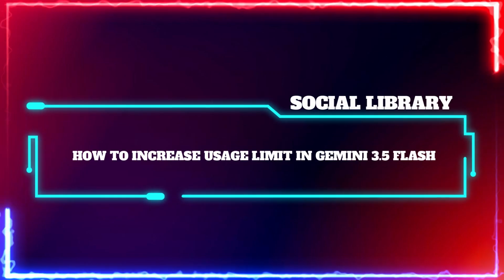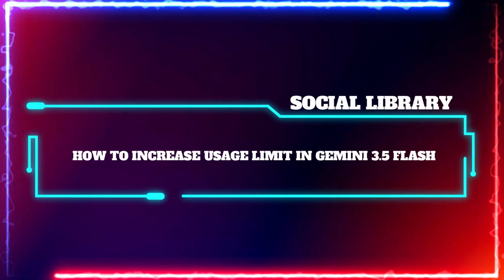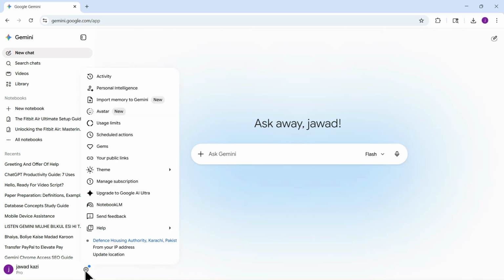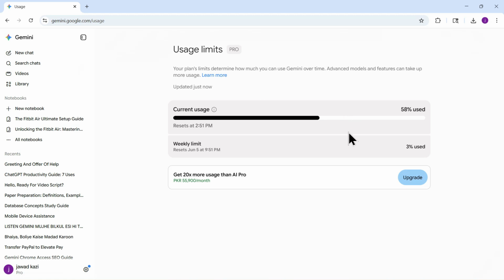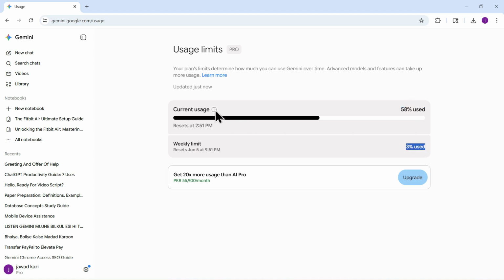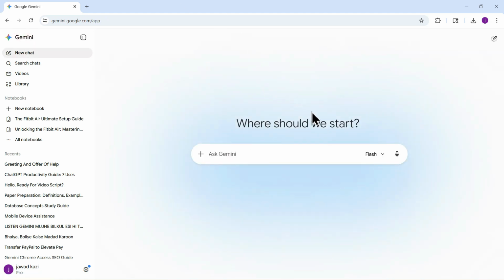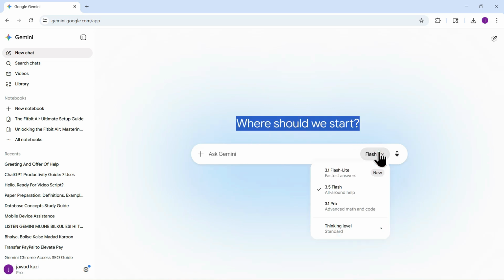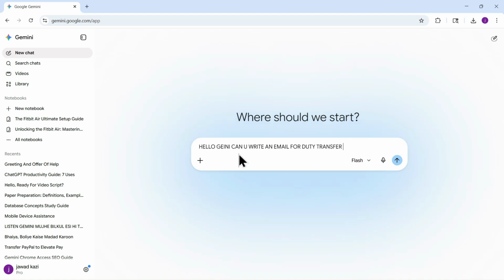Increase Gemini 3.5 Flash Usage Limit | Get More Prompts & Higher Quota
Are you hitting the usage limit in Gemini 3.5 Flash? In this video, you'll learn how to increase your Gemini 3.5 Flash usage limit using Google's official methods. Whether you're using Gemini for coding, writing, studying, research, content creation, or AI development, this step-by-step tutorial explains the best ways to get more usage and avoid running into quota limits.

You'll learn how Gemini usage limits work, why usage caps appear, how to check your remaining quota, and the available options for increasing your limits. We'll also cover upgrading your Google AI plan, using Google AI Studio for development, understanding API rate limits, and practical tips to make your usage last longer. Google uses compute-based quotas rather than simple message counts, so complex prompts can consume more of your available usage.

If you're searching for how to increase Gemini 3.5 Flash usage limit, Gemini quota exceeded, get more Gemini prompts, Gemini 3.5 Flash limit reached, Google AI Studio limits, or Gemini API rate limits, this video covers everything you need to know.

Watch until the end for optimization tips that can help you maximize your available quota and keep using Gemini 3.5 Flash more efficiently.